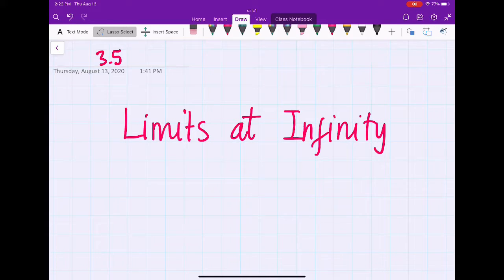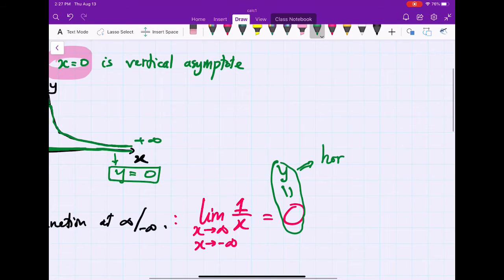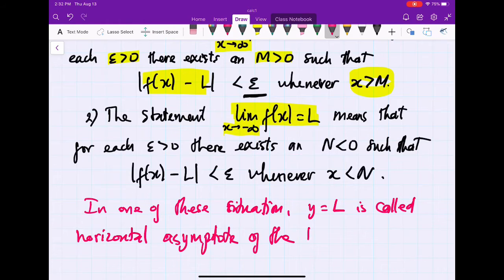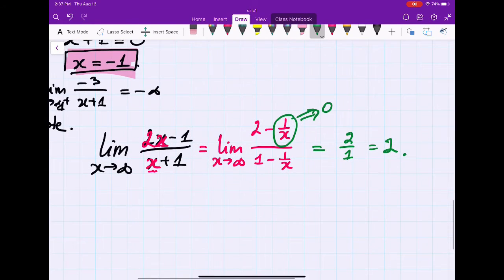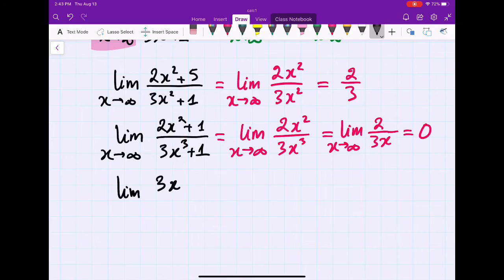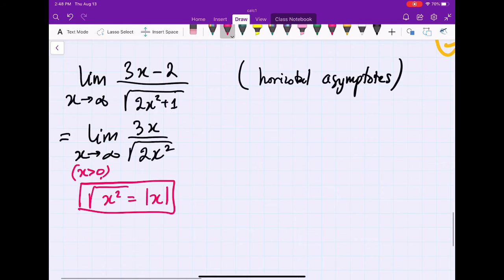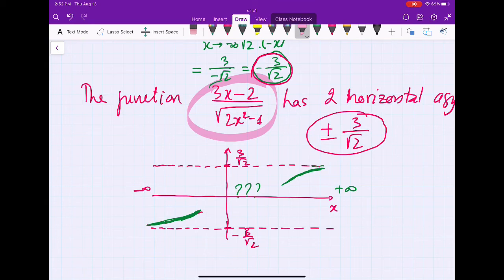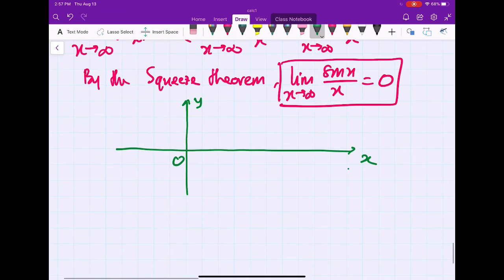Calc1. Limit at Infinity